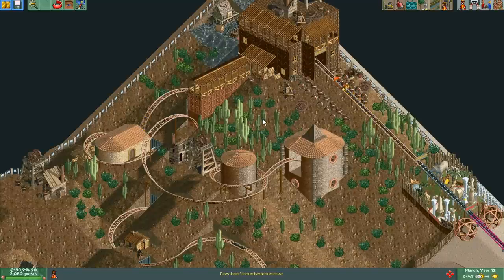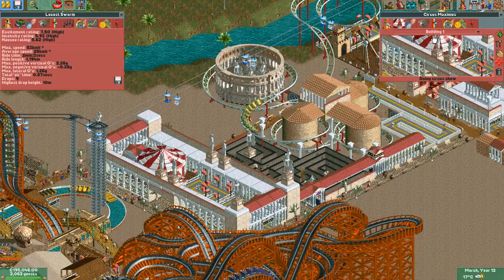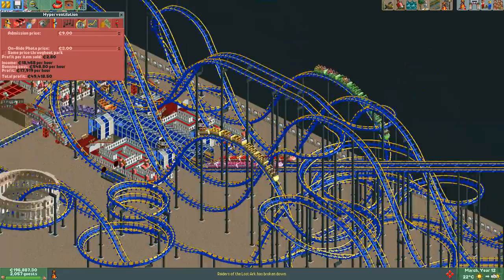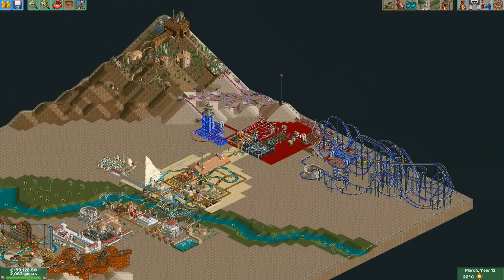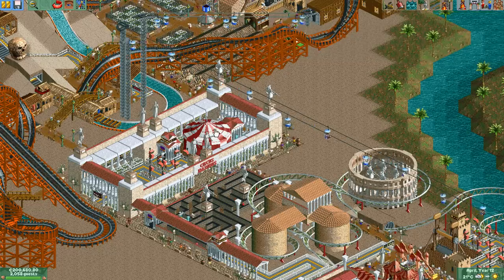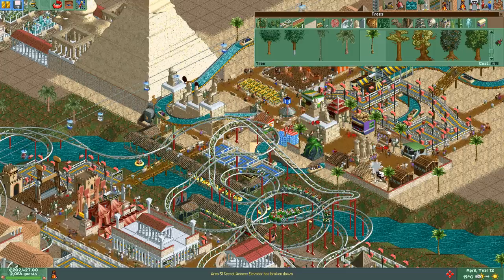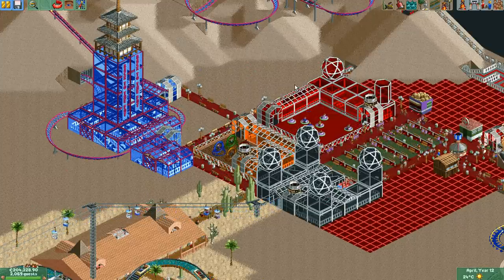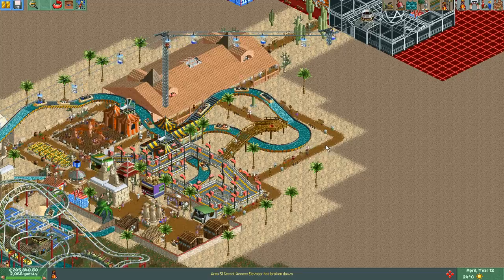Let's Play RollerCoaster Tycoon 2 (Bumbly Bazaar) - Ep. 16: CIRCUS MAXIMUS EXODUS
This is me playing the Bumbly Bazaar scenario on RollerCoaster Tycoon 2. In this episode, which is the first one with commentary done while playing, I start with an overview of the park, fix some random mistakes made during the previous episodes and explain the proper use of the control key.